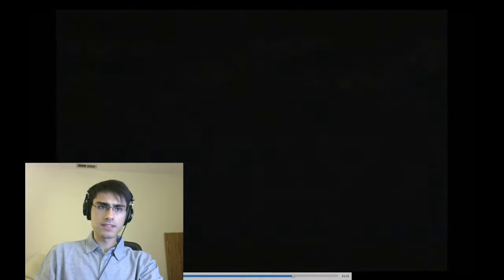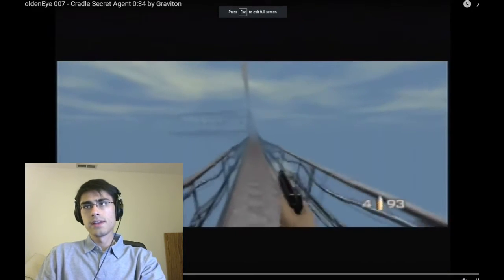Goldeneye 007 Speedrun Cradle SA/00A tutorial